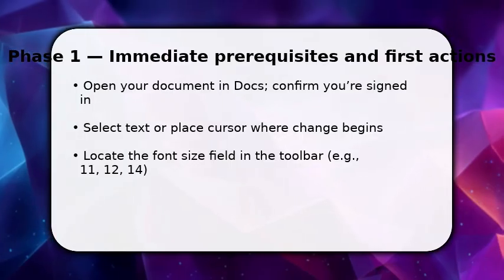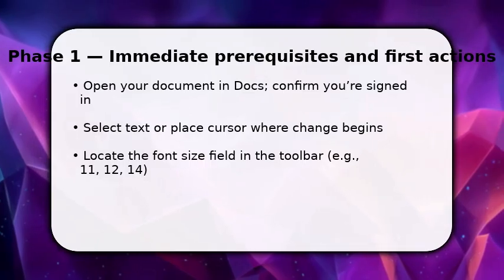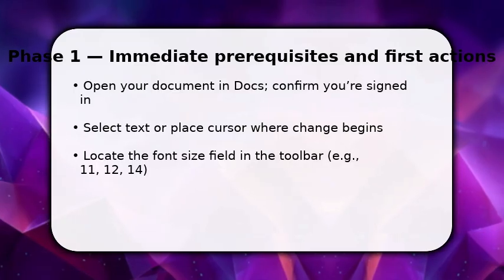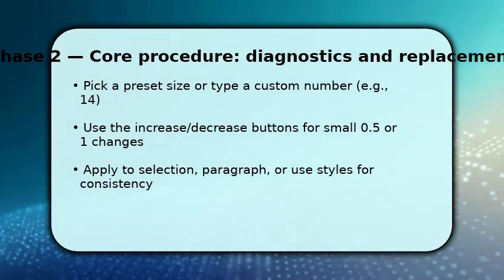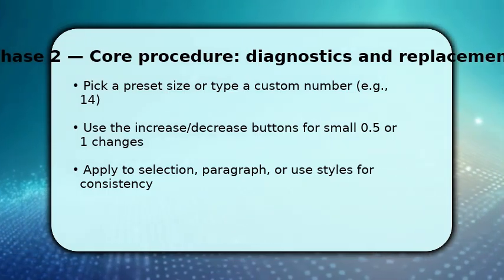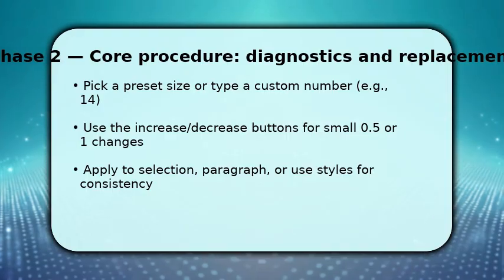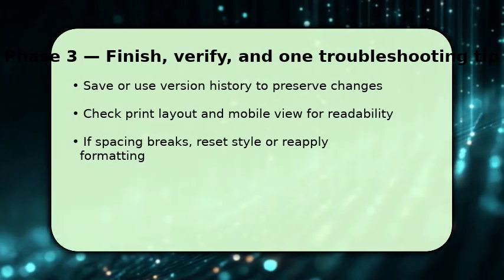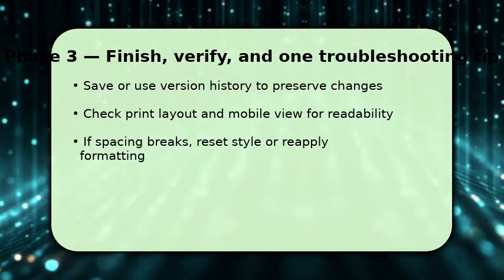How to Change Font Size in Docs - Step by Step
How to Change Font Size in Docs - Step by Step | 🔒 Surfshark VPN Deal — Stay private and secure. $1.99/mo + 3 Months Free ▸

Learn the easy steps to adjust font size within your documents. This video guide takes you through each stage, ensuring a quick and hassle-free experience for both novice users and seasoned professionals alike.

change font size, document editing, font resizing tutorial, increase text size in docs, decrease text size in documents, how to adjust document fonts, step-by-step guide for changing font sizes, editing tools on computers, manipulating digital texts